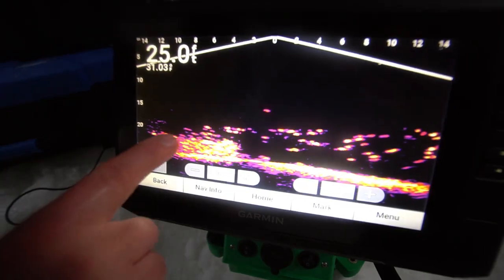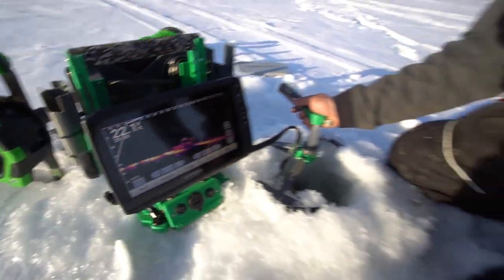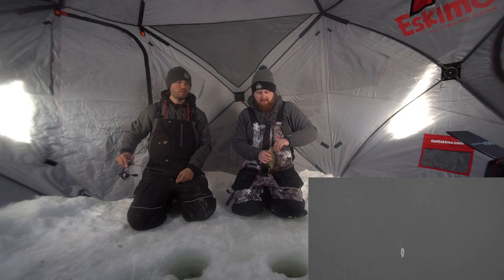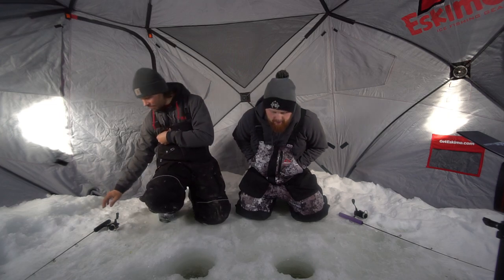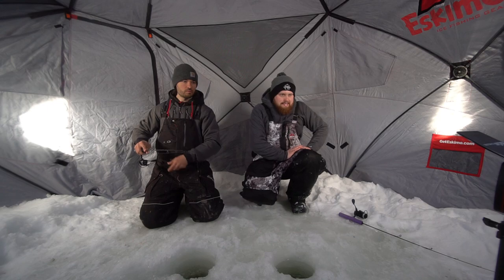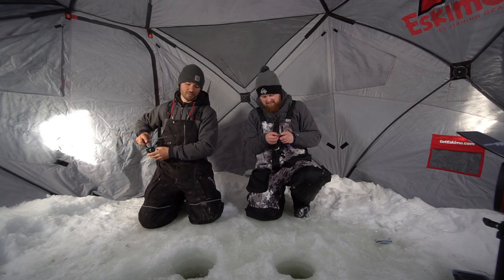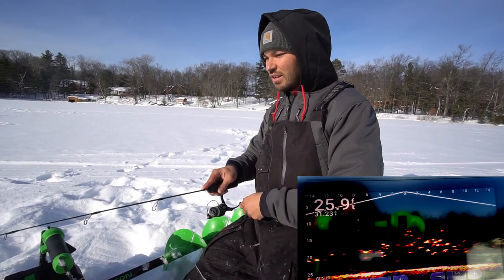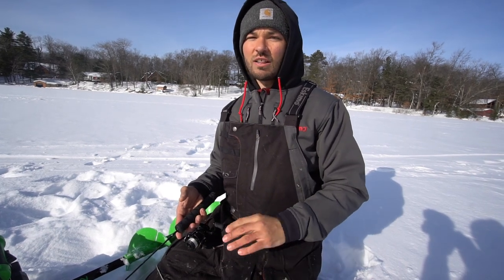LIVESCOPE vs. UNDERWATER CAMERA Ice Fishing Challenge! (Which Works Better?)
» Sony a6300

» Sony a6000

» Camera Mic